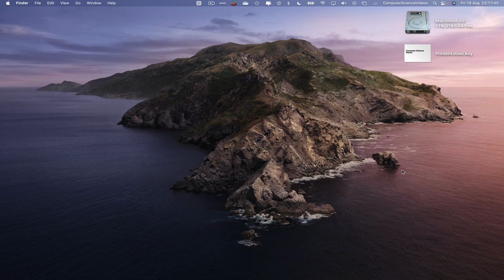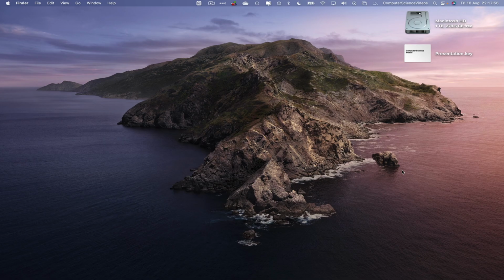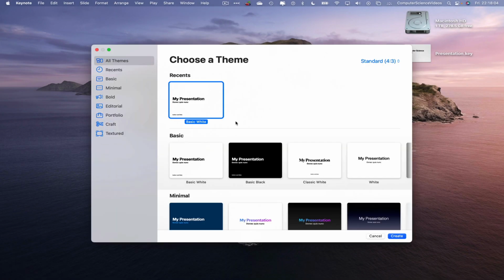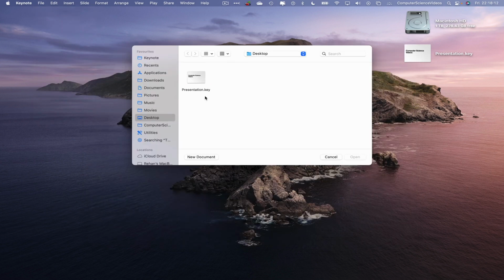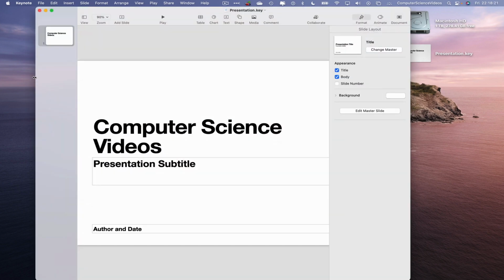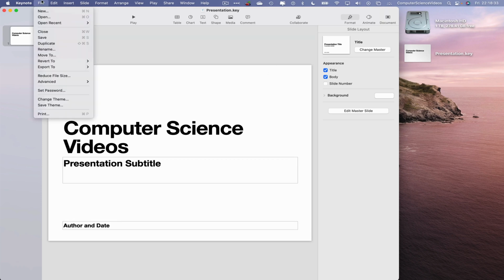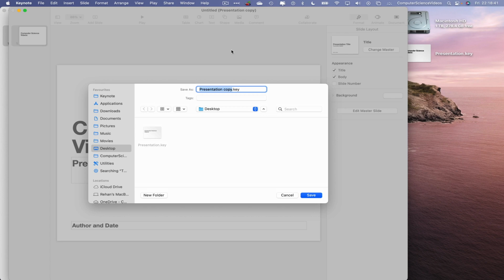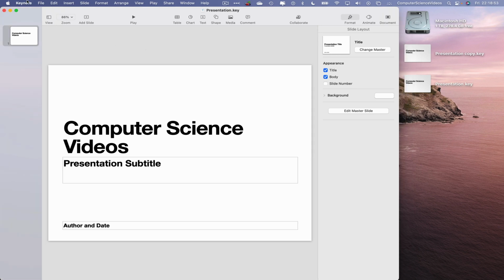How to DUPLICATE Your Presentation on the Keynote Application On a Mac Computer - Basic Tutorial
How to DUPLICATE Your Presentation on the Keynote Application On a Mac / Desktop Computer - Basic Tutorial | New